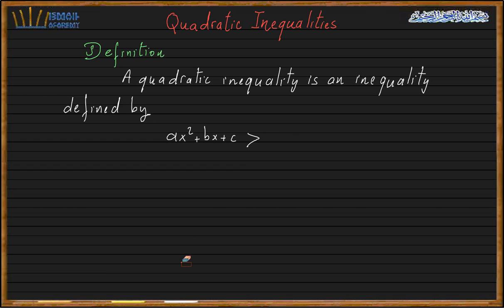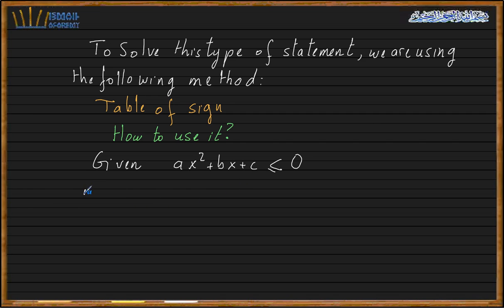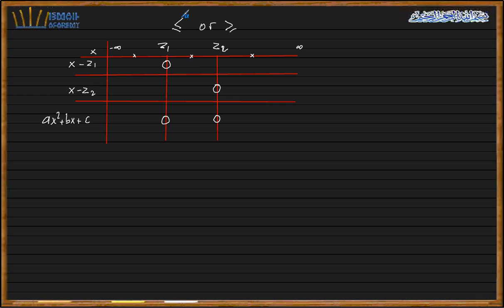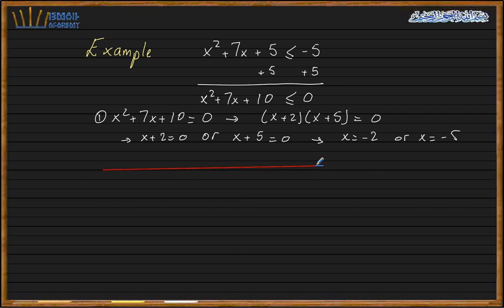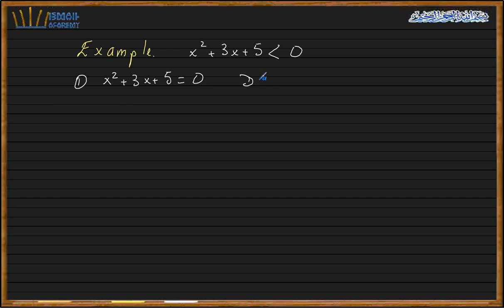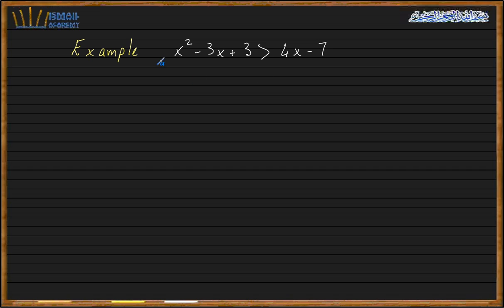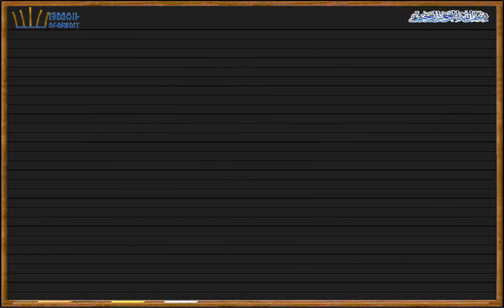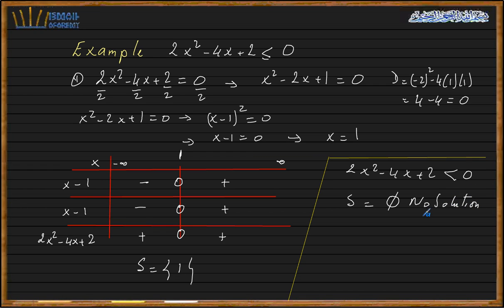Quadratic Inequalities Table of Sign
This video is about how to solve a quadratic inequality using the sign table and accompanied with examples.
Duration: 28:13